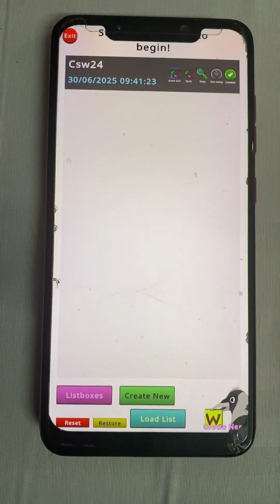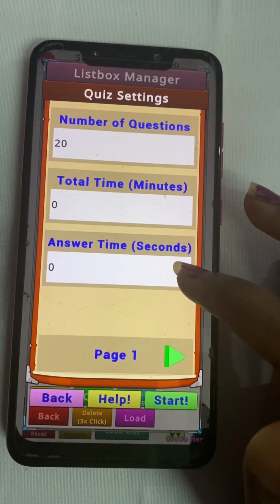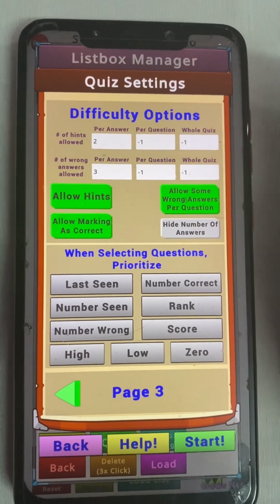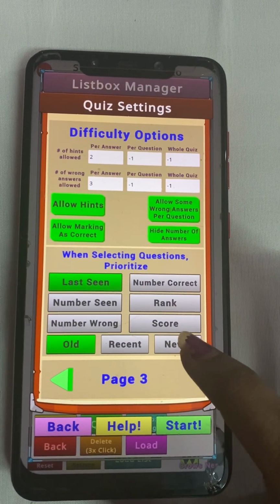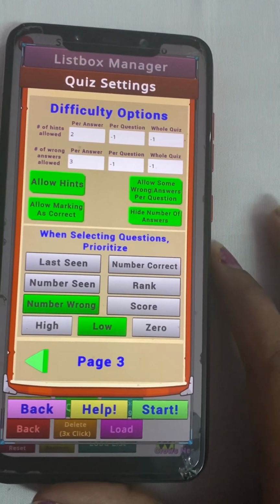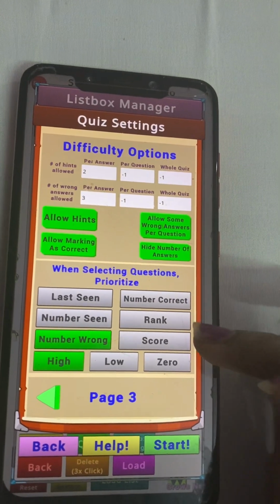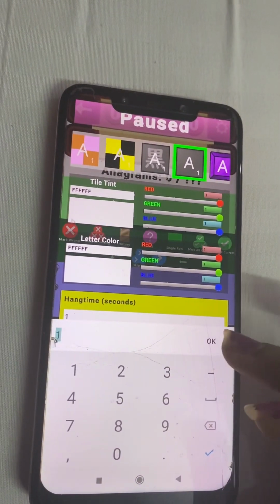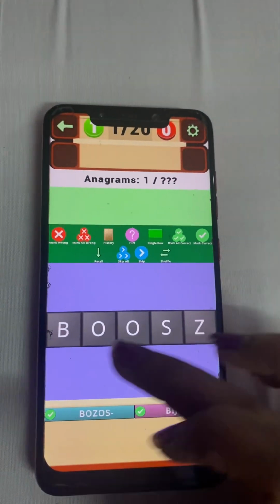WordCrow Video6: How to quiz from a listbox -1